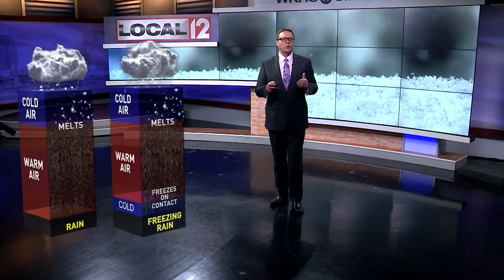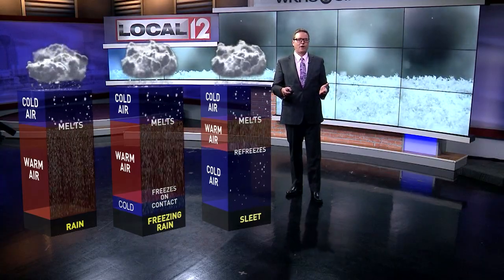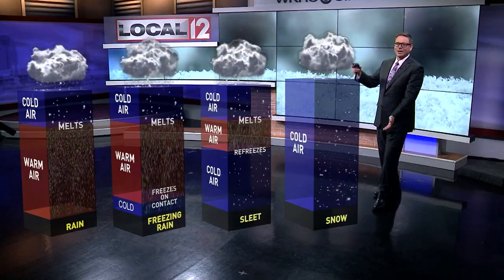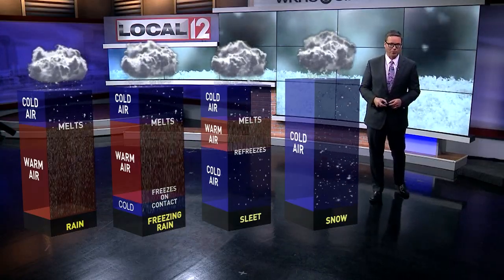3D Weather: Winter Precipitation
Meteorologist John Gumm explains the types of precipitation during the winter season.